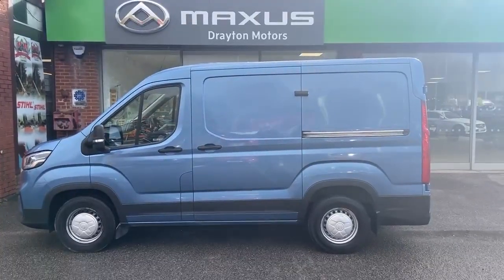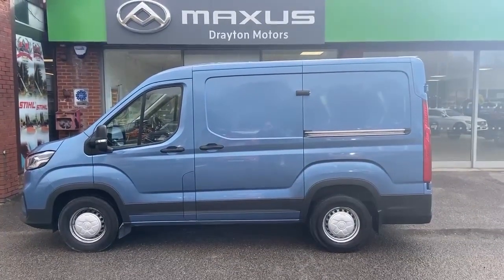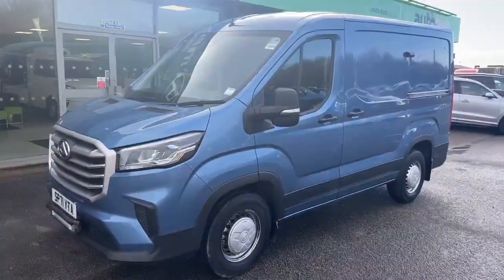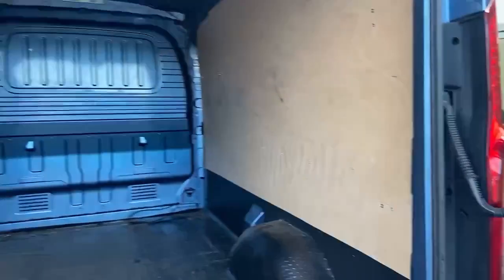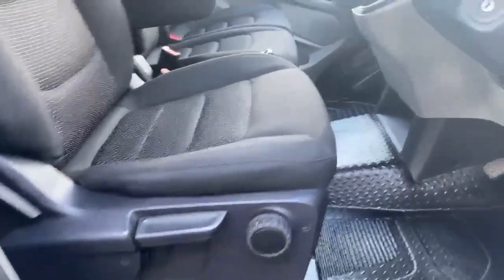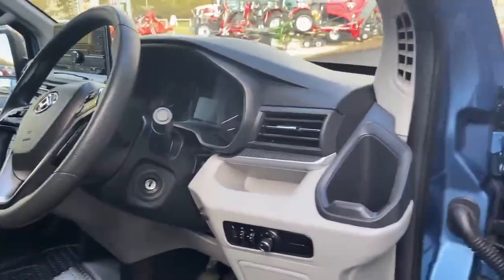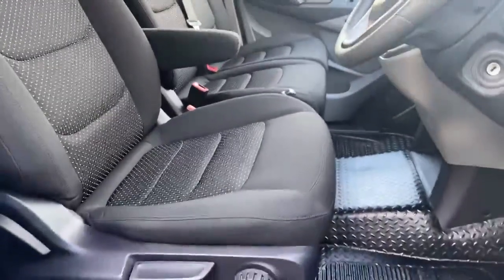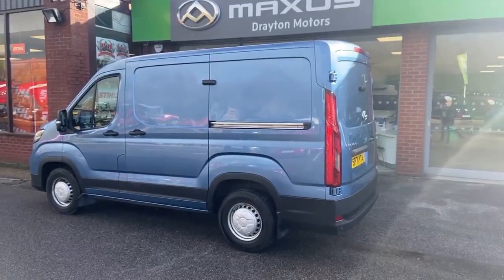SP71YTA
Grimsby Road